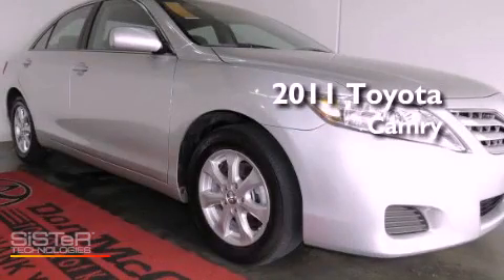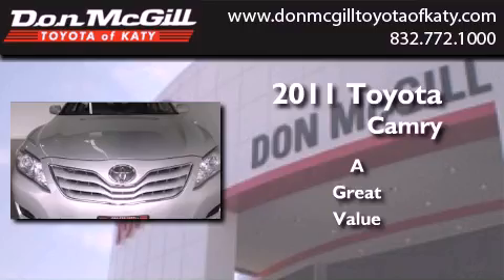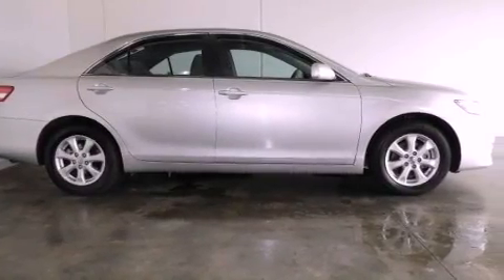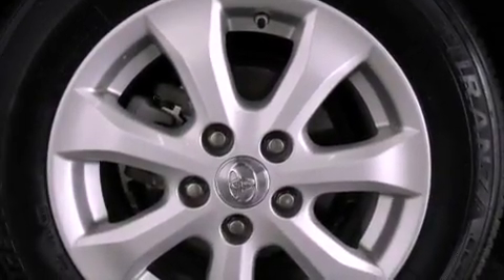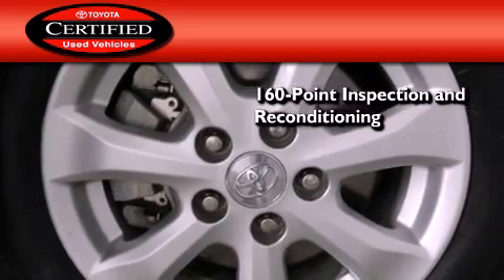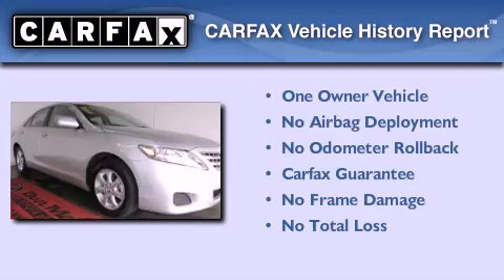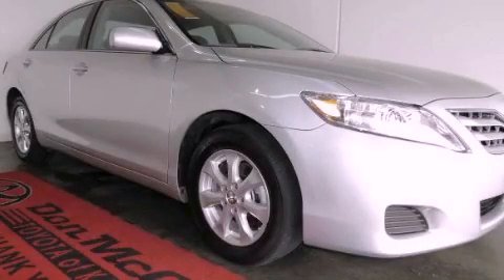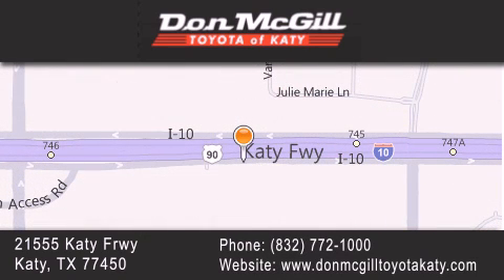2011 Toyota Camry Katy TX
Year : 2011
 Make : Toyota
 Model : Camry

 Exterior : SILVER
 Miles : 32,656

 Stock : K50436

 2011 Katy TX